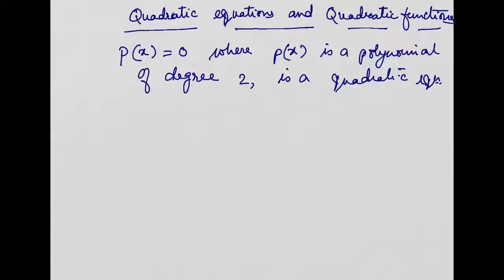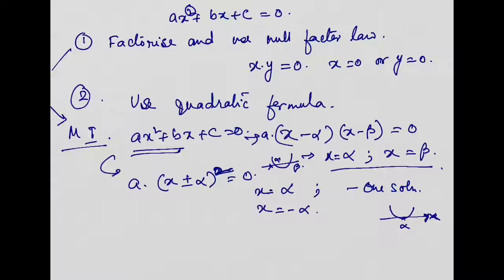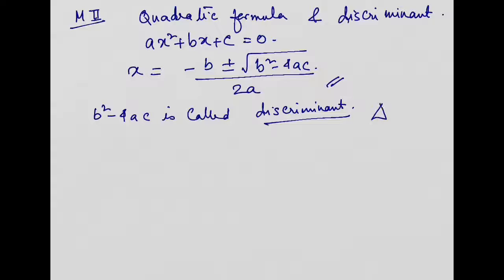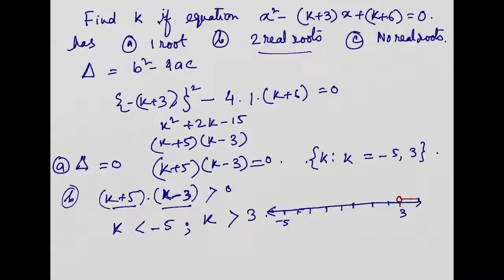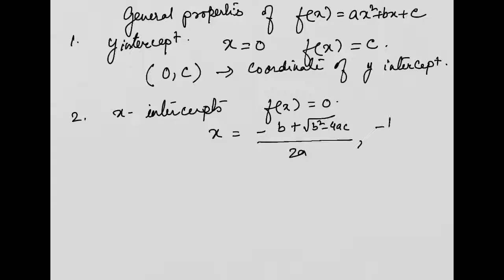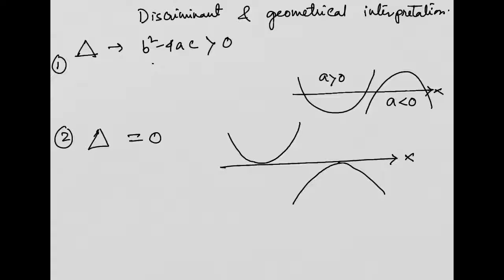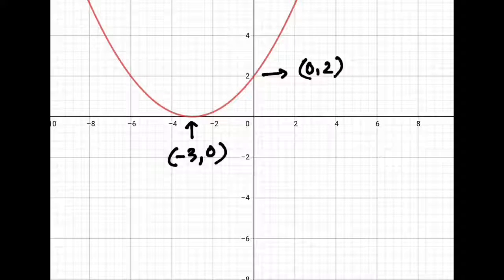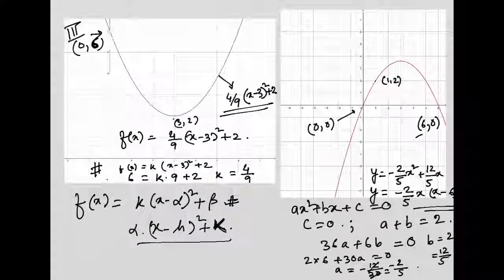Quadratic equation and functions. Graphing of quadratic functions IBDP Maths HL,SL High Schl Maths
Quadratic equation and functions. Graphing of quadratic functions IBDP Maths  HL,SL High School Maths